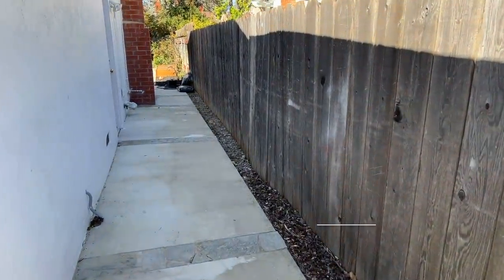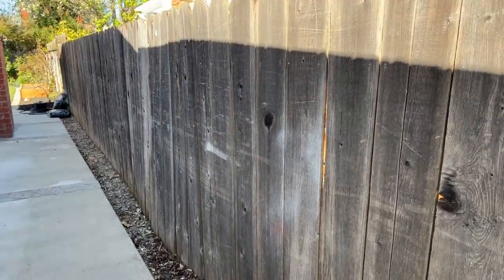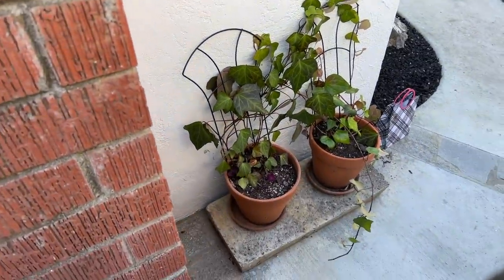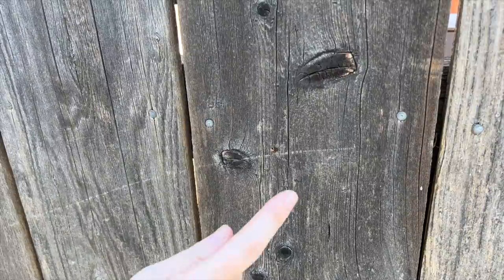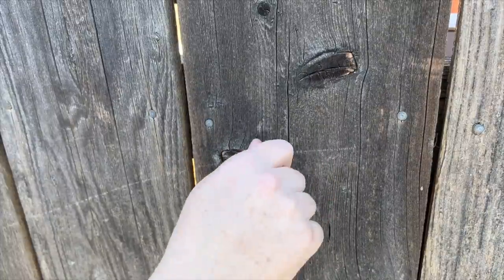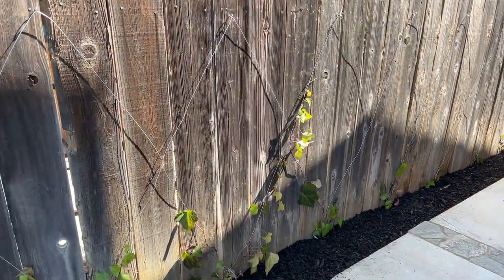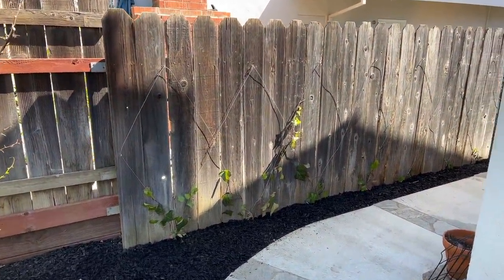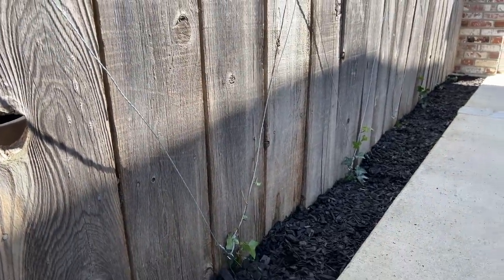Starting an Ivy Espalier From Scratch! 🌿 :: Gardening In A Narrow Side Yard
“Always it’s spring and everyone’s in love and flowers pick themselves.” -E.E. Cummings

Welcome!  I am really excited about today’s video because I was able to start an espalier from scratch!  My friend wanted to install an ivy espalier in her narrow side yard and I offered to help her do it!  Come with me while I take you guys through how to install the hooks and wire for an espalier! 🌿 Enjoy!

Eye Hooks I purchased for this project

Wire (similar)

417 Mace Blvd Ste J # 238

This video is not sponsored and all plants/products were purchased by me!